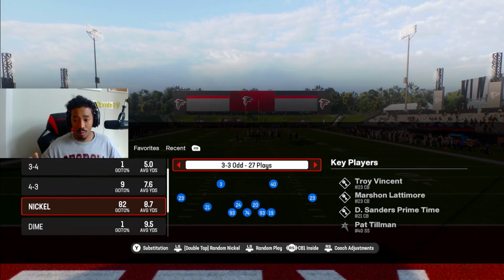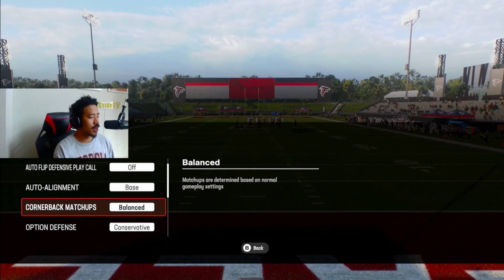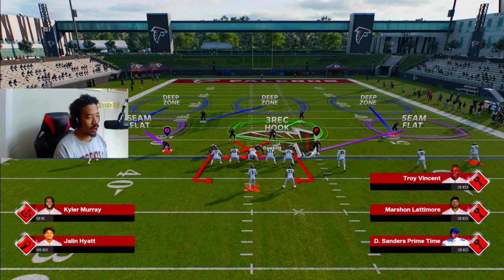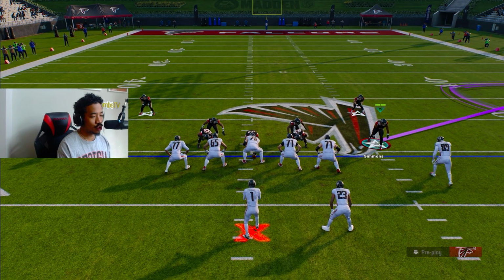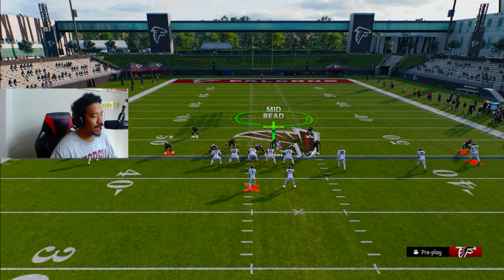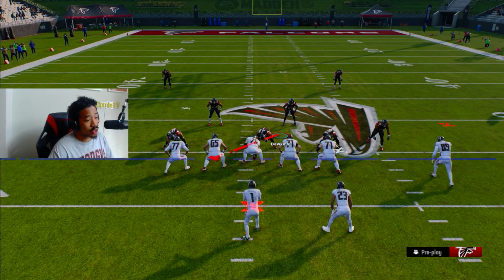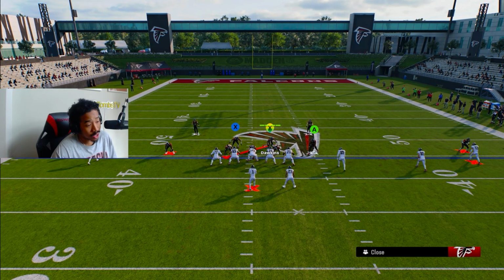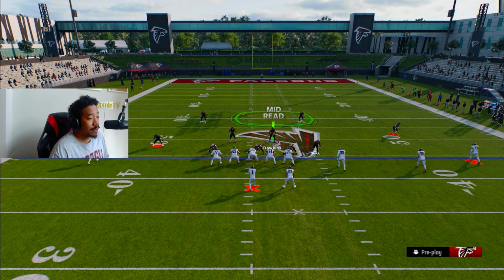How To LOCKDOWN RPO Bubbles In Madden 25!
In this video today we go over how to stop RPO Read Bubbles in Madden 25.
To set this up you need to set your coaching adjustments to Base alignment, Conversative for option and dont need to touch zone drops. Specifically there are 3 ways I recommend to stop these plays. You can user it yourself which would be the hardest. You can also shade down and drag the player out so that he can play the bubble or you can man him up. Let me know if this helps! Enjoy!